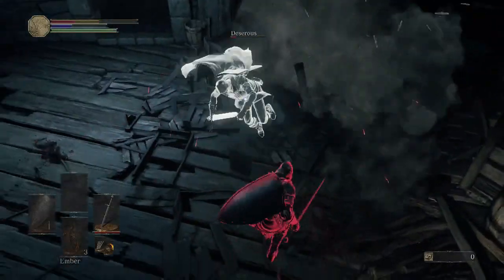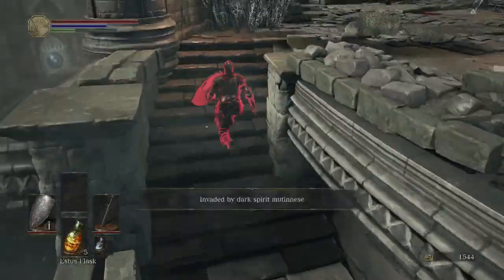Dark Souls 3 network stress test - PvP & Mechanics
Let's talk a bit about PvP in Dark Souls 3

► Game -- Dark Souls 3 | PS4